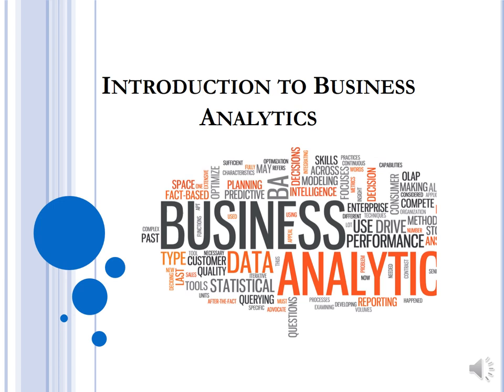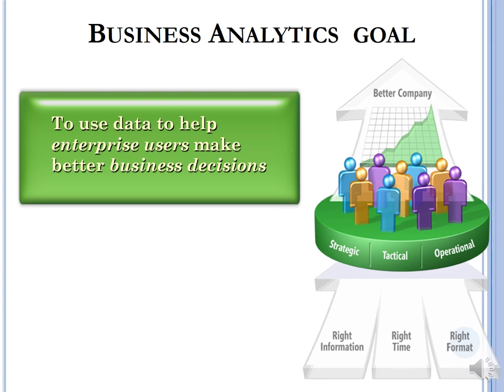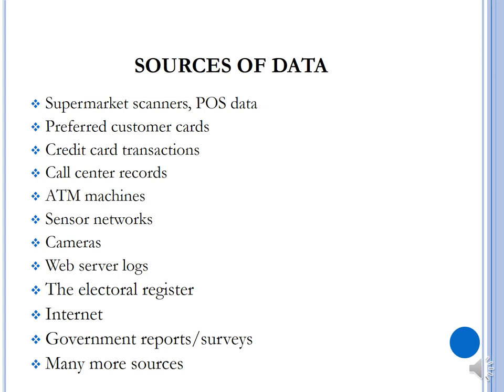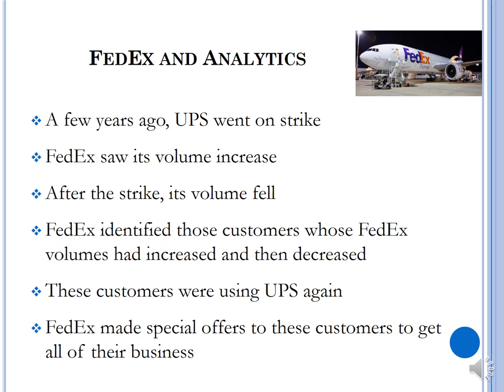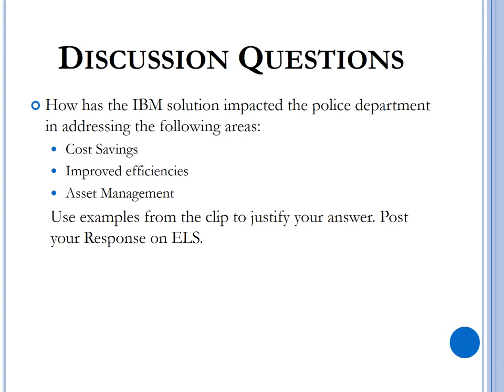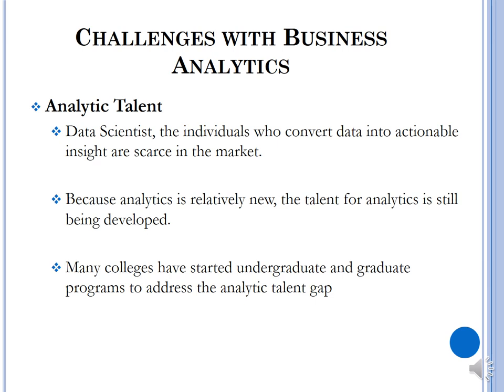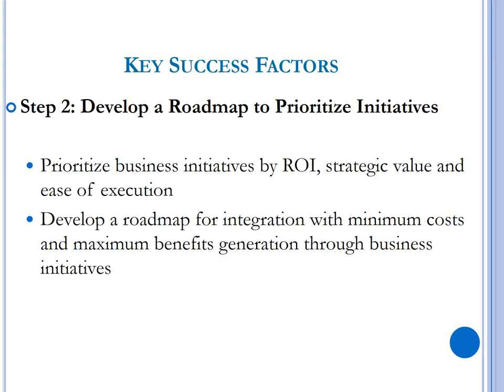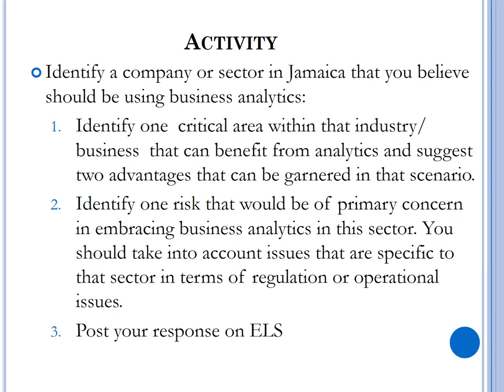Business Analytics Lecture 1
This is a Business Analytics lecture. This lecture covers the introduction to Business Analytics and highlights the importance of data, information & knowledge within an organization. Business Analytics & Strategy. Business Analytics Online Lecture. Business Analytics Lecture Notes.
business analytics, information technology, statistical analysis, quantitative methods, decision making, customer segmentation, business intelligence, information systems, operations research, management science, decision support systems, cost-benefit analysis, data-sharing, descriptive analytics, predictive